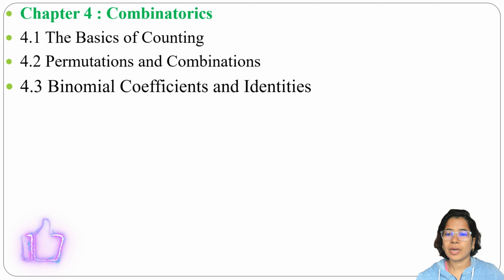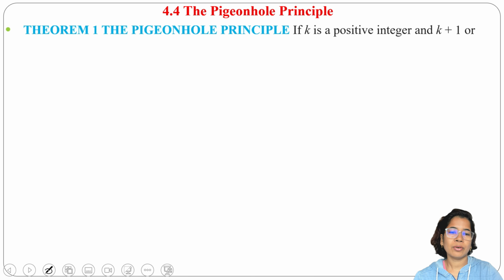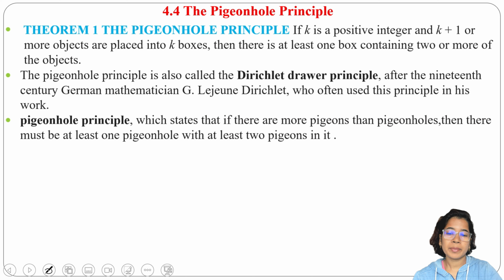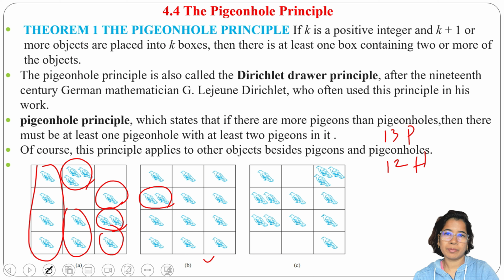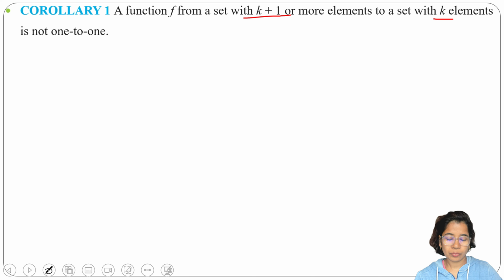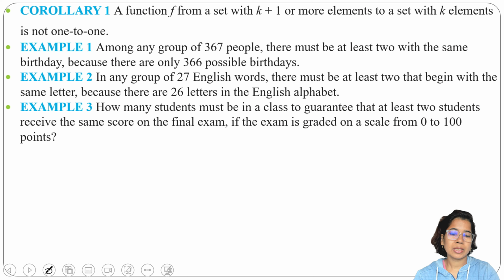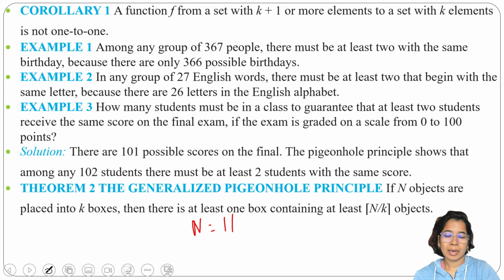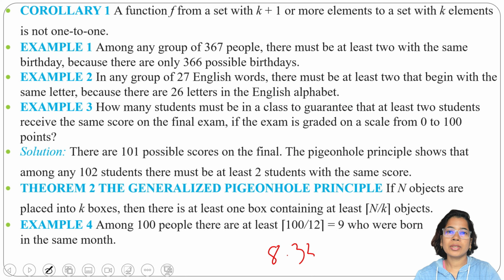Ch 4.4.0 The Pigeonhole Principle | Combinatorics Lectures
In this Lecture i discussed The Pigeonhole Principle
0:00 Intro
0:58 THEOREM 1 THE PIGEONHOLE PRINCIPLE
3:32 Examples
4:49 THEOREM 2 THE GENERALIZED PIGEONHOLE PRINCIPLE